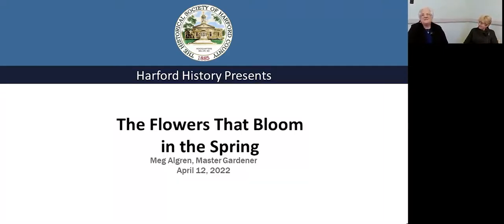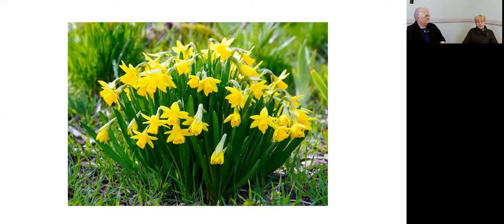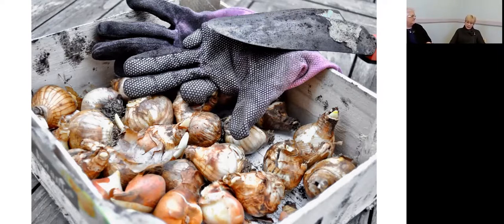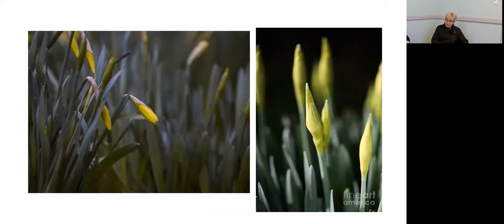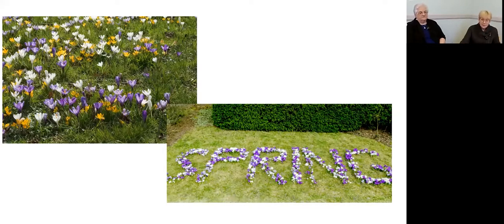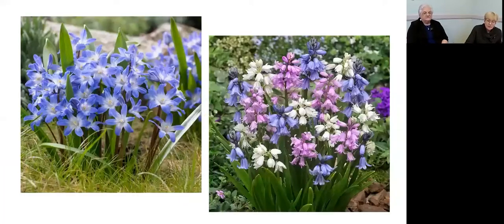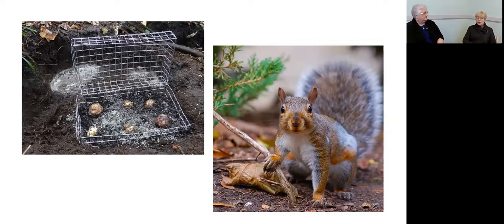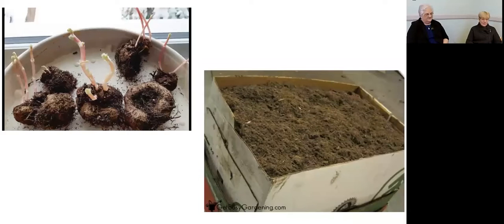The Flowers That Bloom in the Spring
It’s that time of year. Our thoughts turn to the warm days of spring and the excitement of planning this year’s garden. One staple of these gardens is the bulb. Daffodils, tulips, hyacinths, and crocuses promise the end of the long cold winter. Yet, what a history these garden charmers have. They have brought joy to the hearts of winter-weary gardeners since ancient Greece and culinary delight to gourmet chefs. But there’s a darker side to these harbingers of spring — including financial mayhem, political intrigue, and clandestine romantic liaisons.

The Historical Society’s April Brown Bag Lunch presentation will explore the good and the bad of bulbs, including some tips on what to plant and how to get the most out of your spring, summer and fall bulb displays. Meg Algren, the Society’s guest speaker, is a Harford County Master Gardener and former Historical Society Board member. Please join us for this fascinating tale.